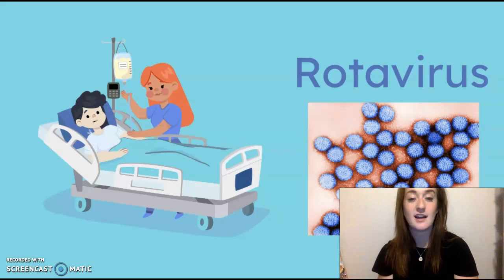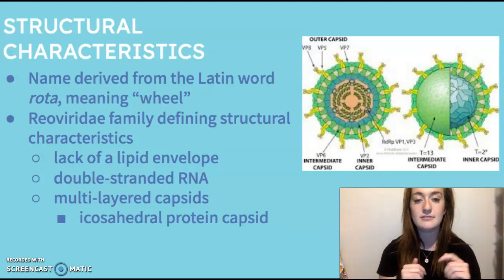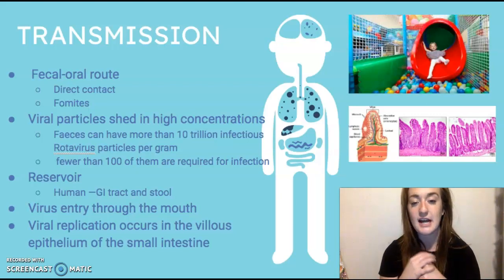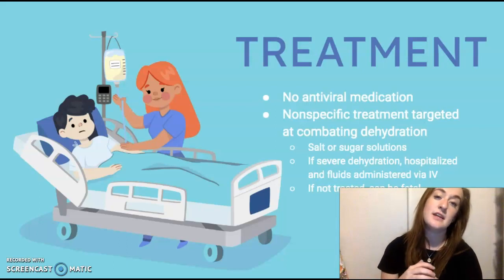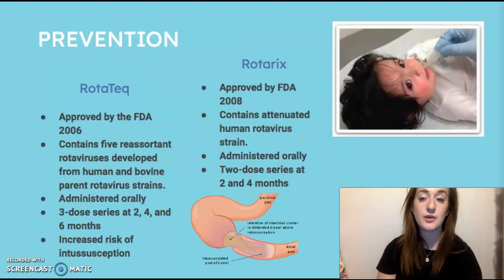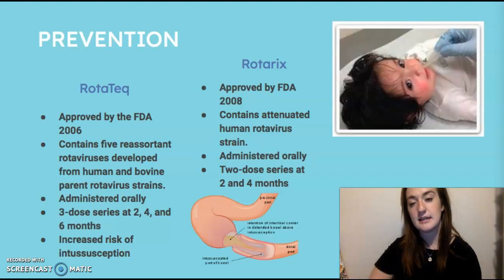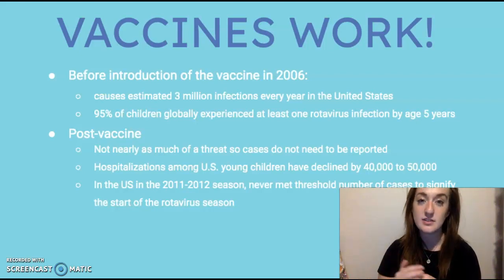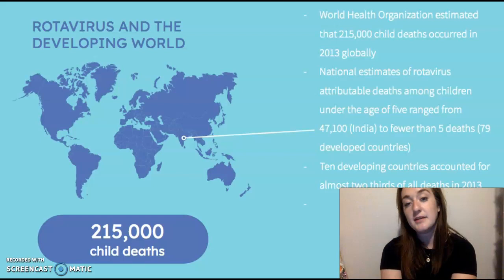ROTAVIRUS WELCH- DISEASE AND SOCIETY